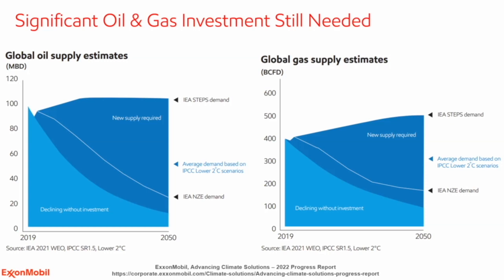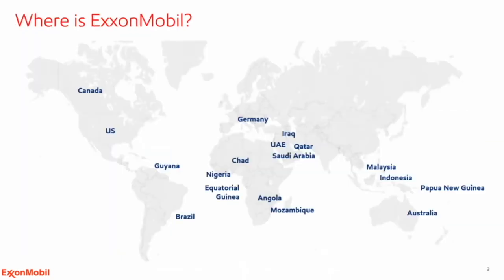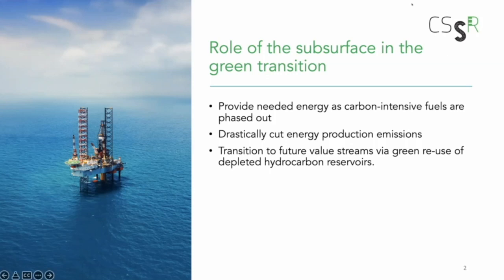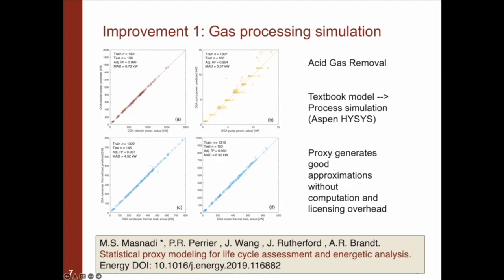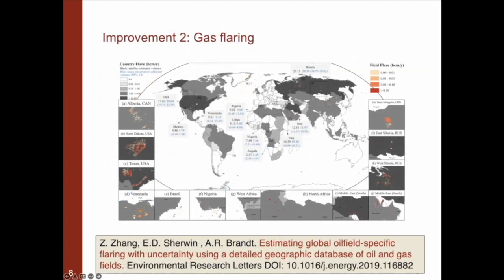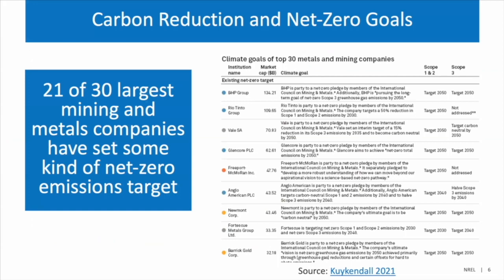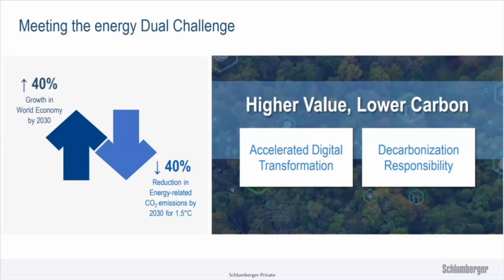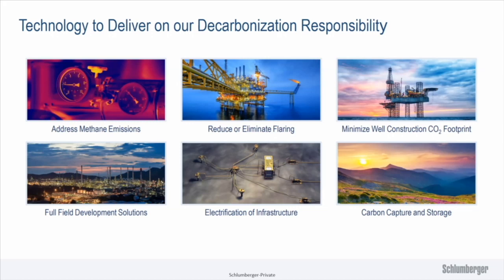SEA Workshop | Panel: Resource Extraction Industries | Day 1